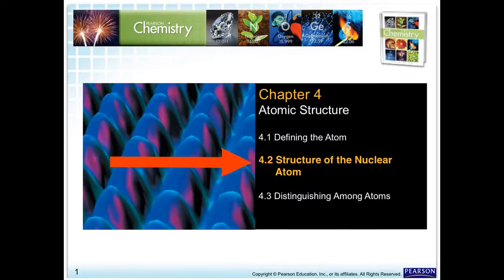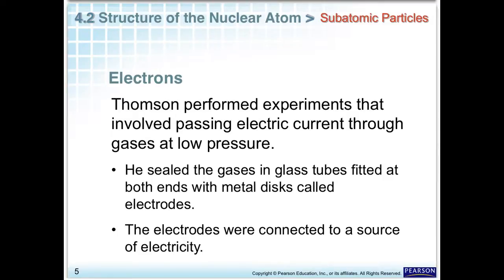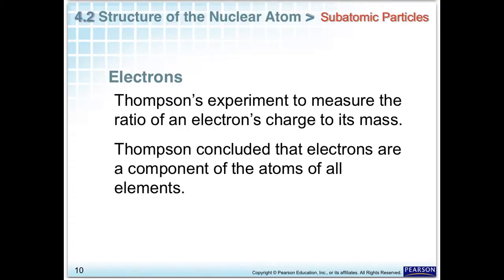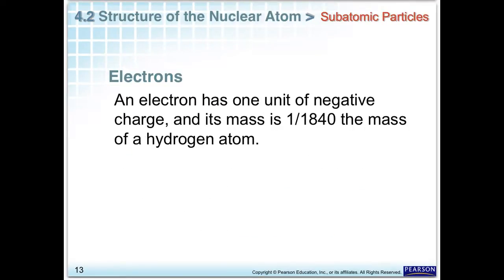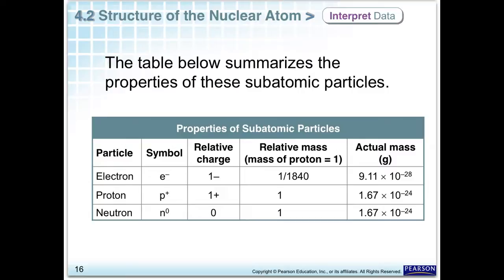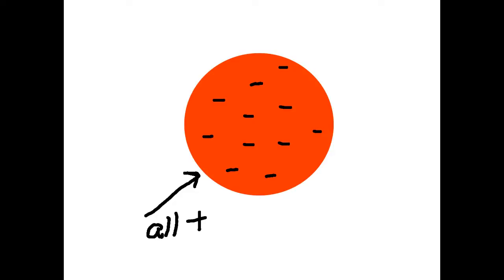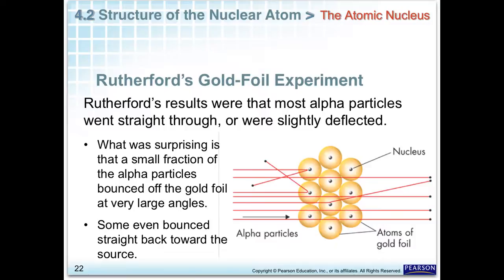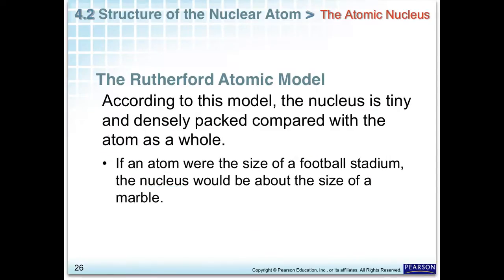Chem Sect 4.2 Structure of the Nuclear Atom